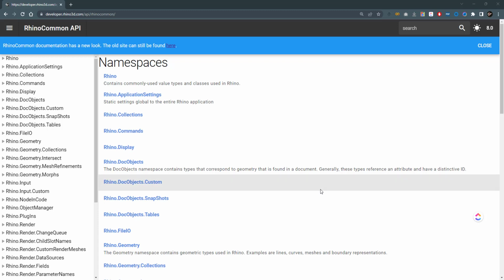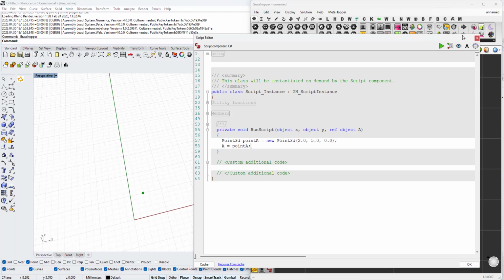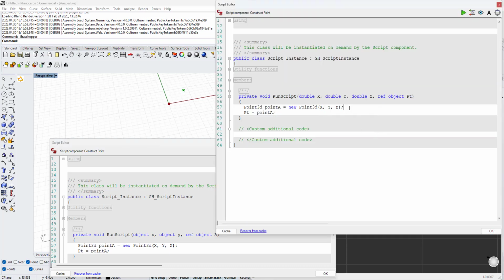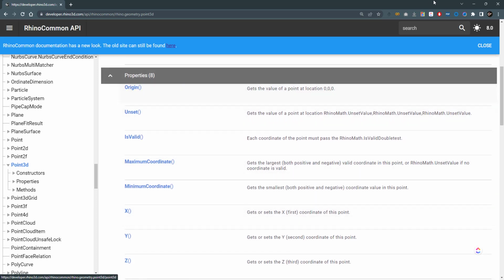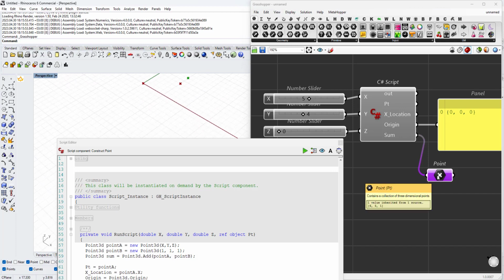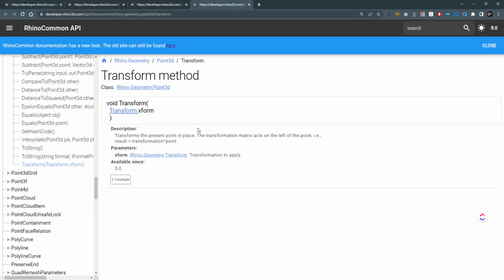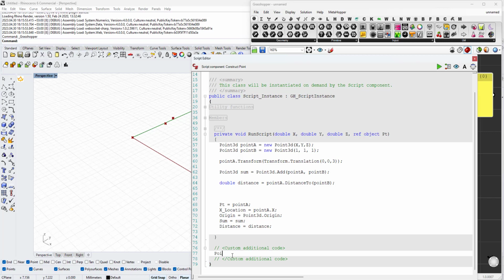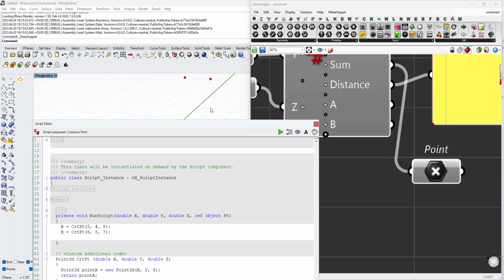1. Point3d Struct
This video explains how to construct points using c# coding in grasshopper. It also shows different methods and properties of the Point3d Struct on RhinoCommon.